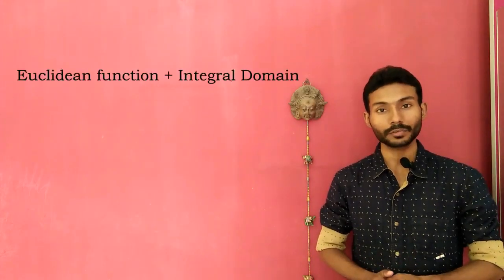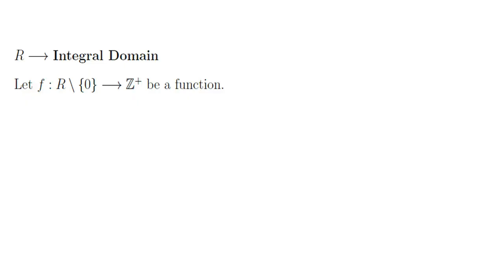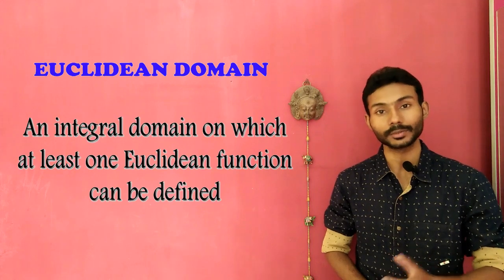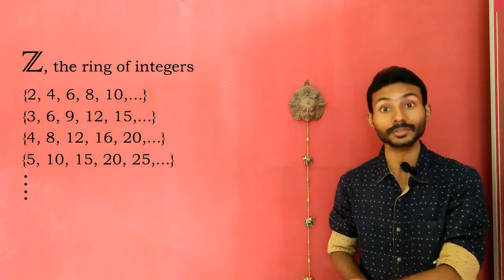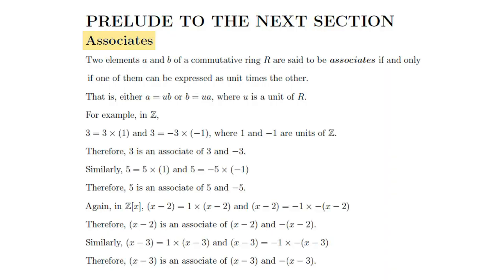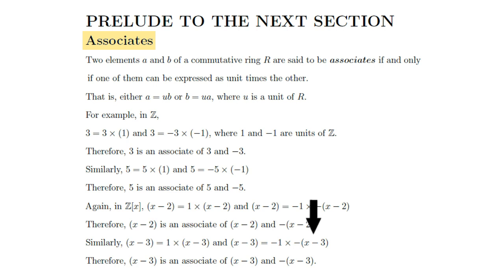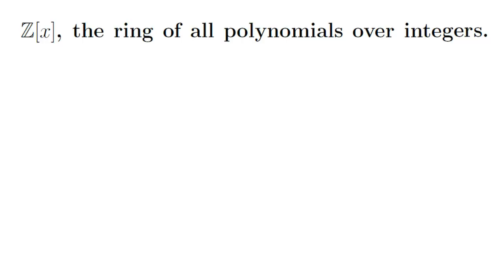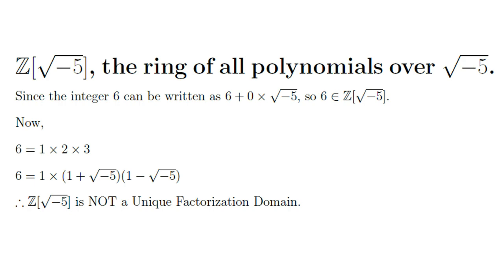Unique Factorization Domain (UFD), Principal Ideal Domain (PID), Euclidean Domain (ED) revised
This is a revised and corrected version of my previous video ) on Unique Factorization Domain (UFD), Principal Ideal Domain (PID), Euclidean Domain (ED). The technical issue with the previous video is deeply regretted. My apologies for that.